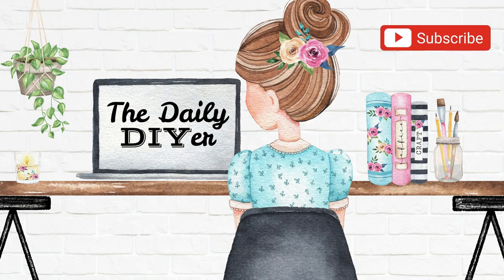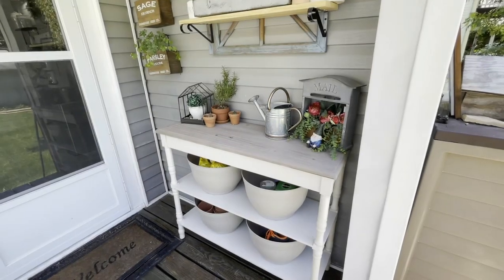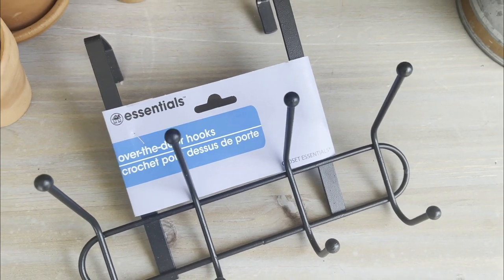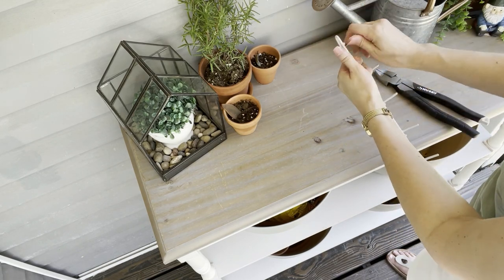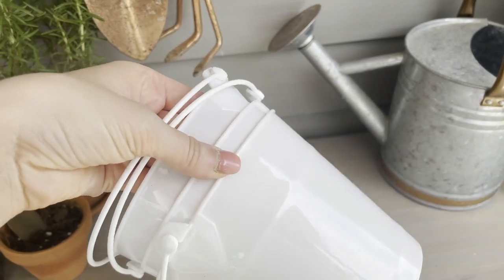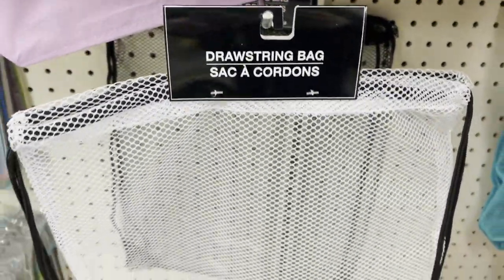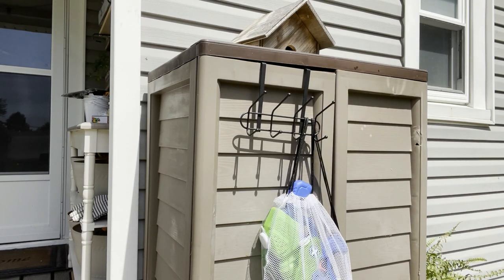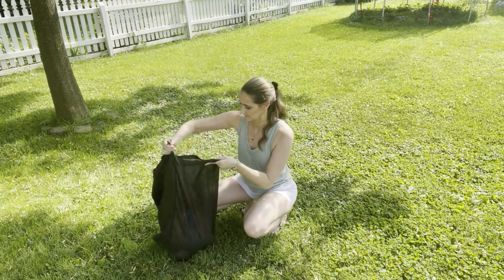LIFE CHANGING Dollar Tree ORGANIZATION HACKS 😍 AMAZING Ideas that will blow your mind!!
It's as easy as grabbing a few items from Dollar Tree, that are of course, only $1 to get your outdoor spaces extra organized!  These are SIMPLE Dollar Tree Hacks that ANYONE can do!  From organizing toys, garden supplies, outdoor items and more - I hope these hacks inspire you to SAVE and get organized!

Project Catalog:
1:08 - Planter Storage
2:47- Cabinet Hook Organizer
3:24 - Under Shelf Hooks
5:34 - 3 for $1 buckets
6:11 - Water Bottle hack
6:41 - Bubble station
7:36 - Water toy storage
8:36 - Dog Collar Hack
9:40 - Laundry Bag Hack